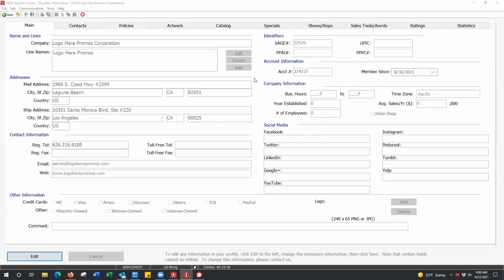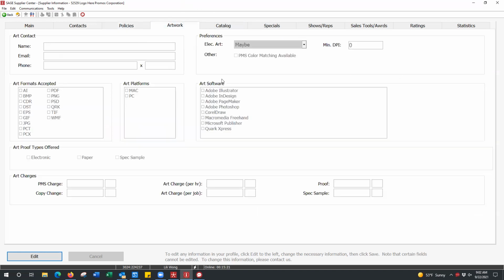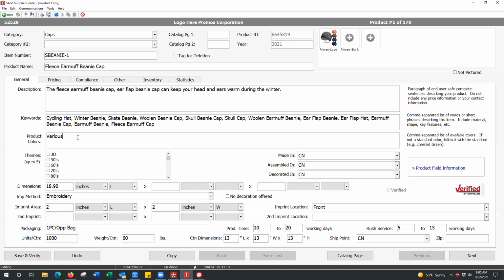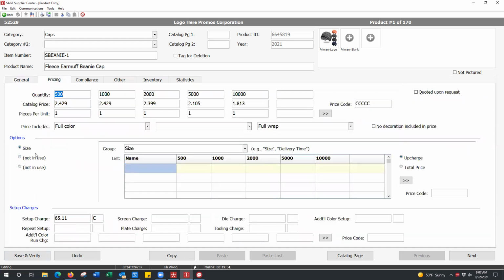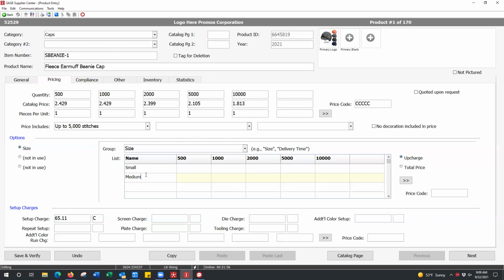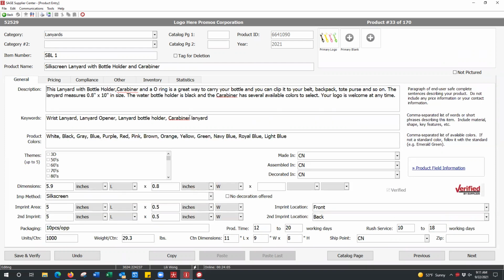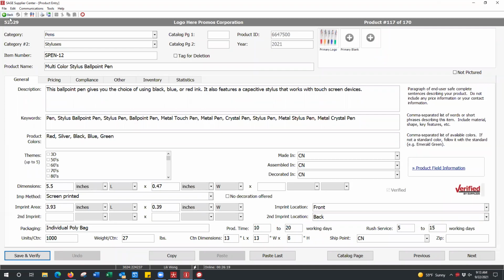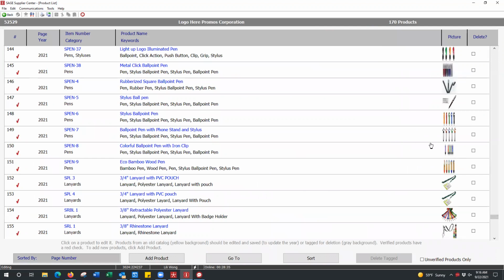Logo Here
Training